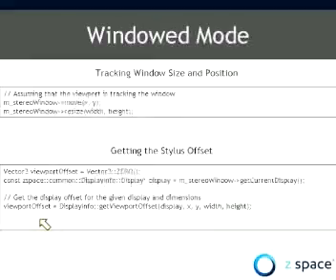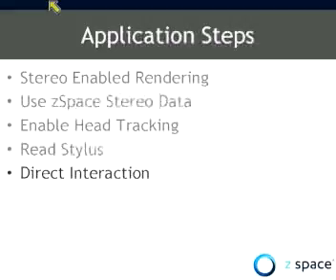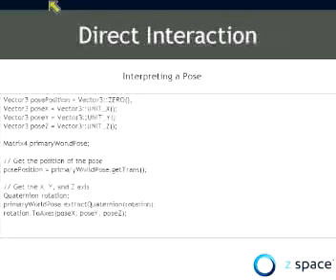How to Develop Virtual Reality Applications in zSpace Part II clip18